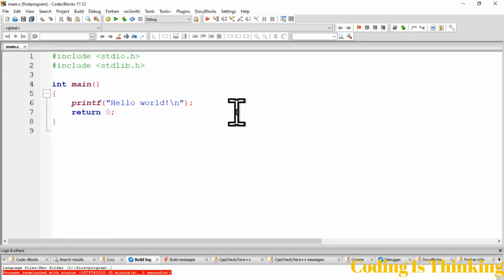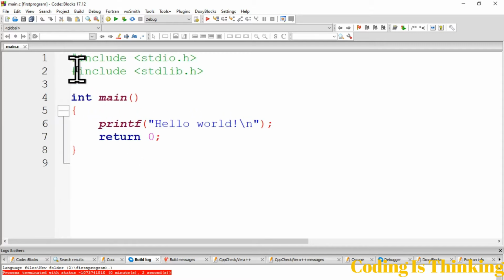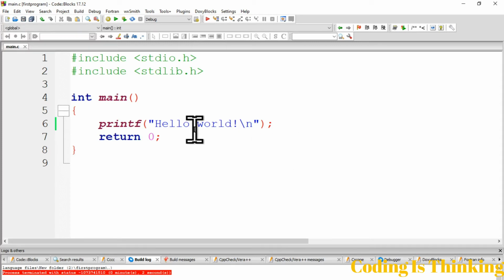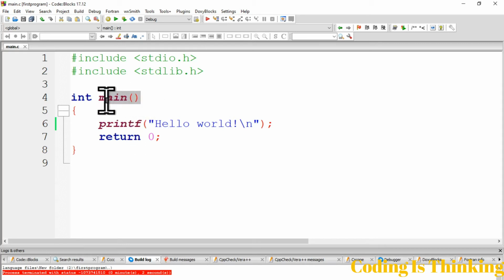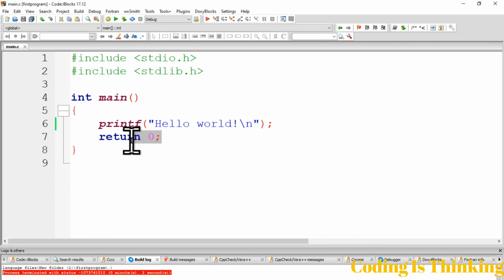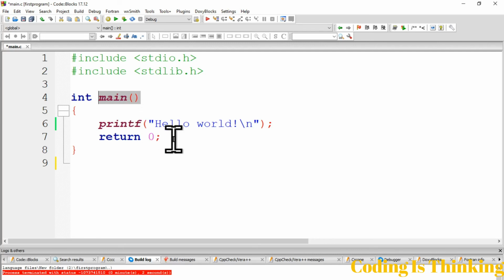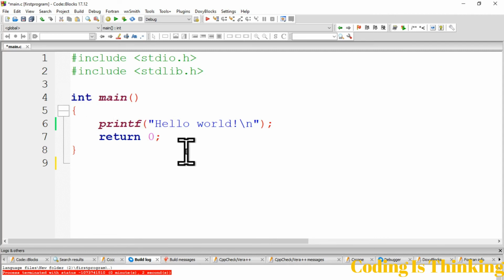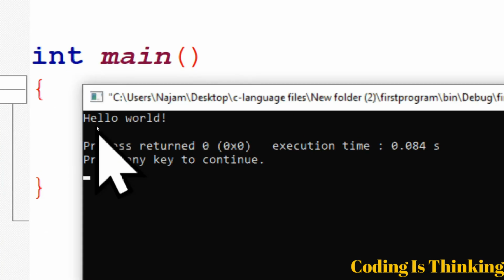Creating First Program ( Hello World ) in C Programming Language Video Tutorial | Must Watch